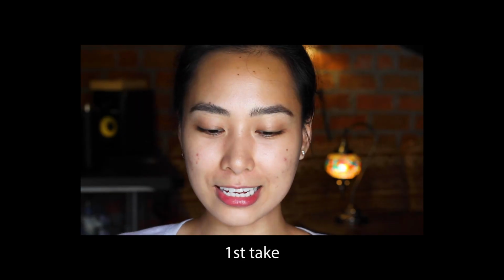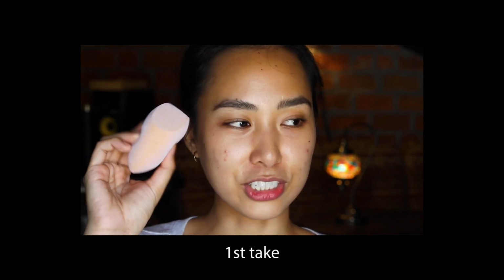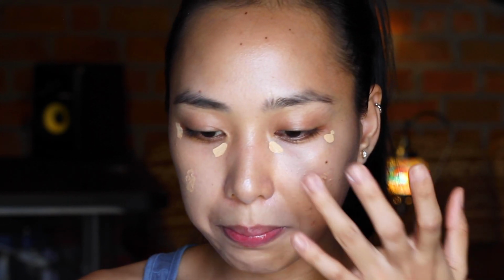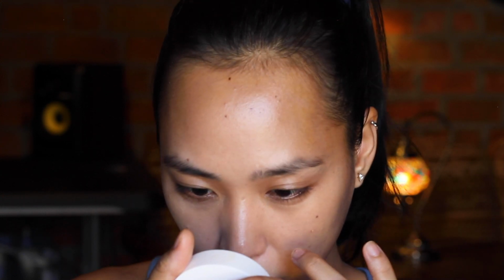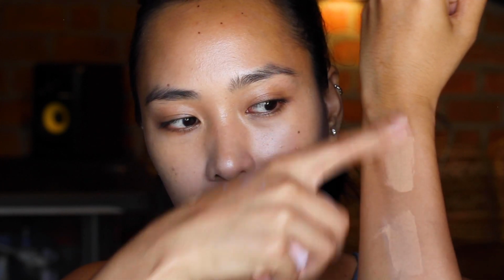NEW Vice Cosmetics Flawlezza Concealer! I really tried...😞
HiiiI!

I finally got my order from Shopee! That took a week grabe haha. Anyway, this review is on Vice Cosmetics newest launch, the Flawlezza Creamy Matte Concealer! I realized how it's such a sad video for me when a product doesnt work out for me. I mean first it is sayang, but the overall experience really affects how I see the brand. I know that not all luanches could be perfect but it's just one of those things talaga na sayang! You know?

Anyway, let me know what you guys think down sa comments.

Jean